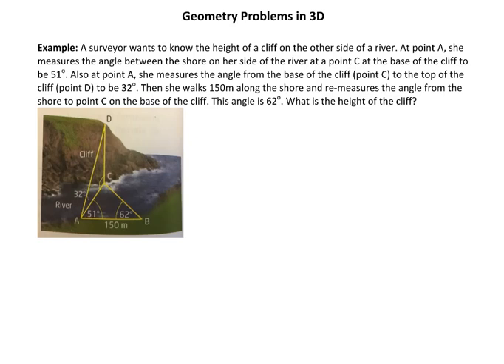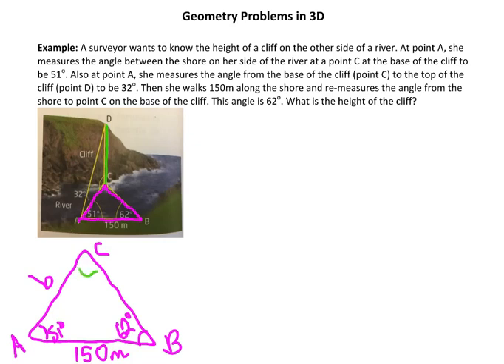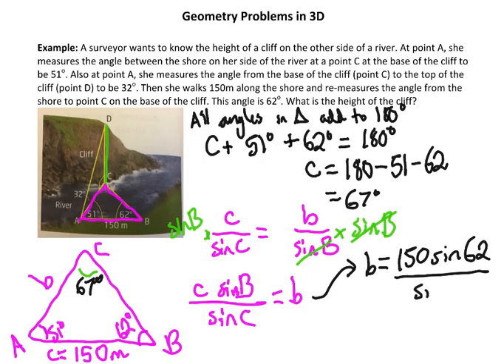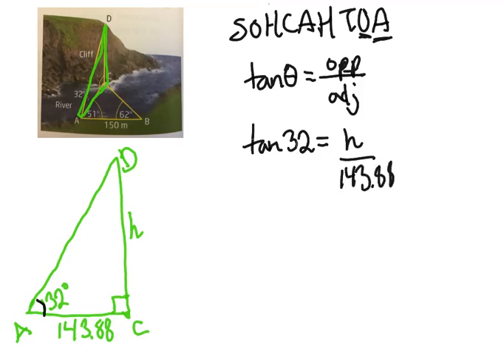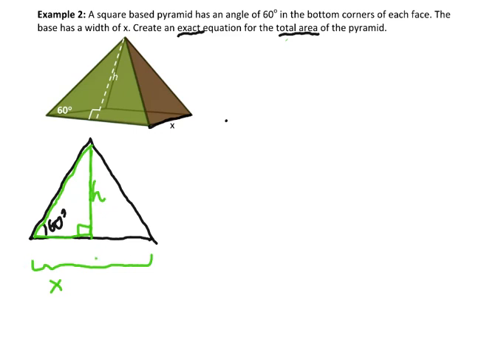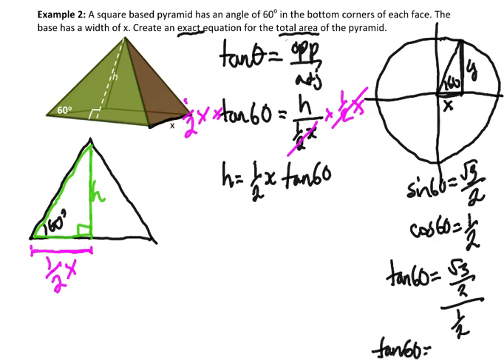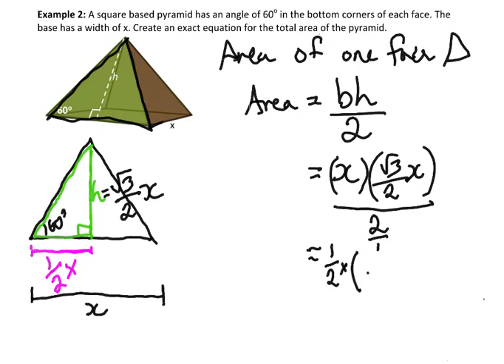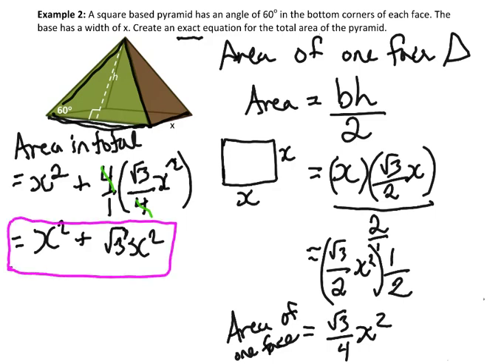3D Geometry Problems